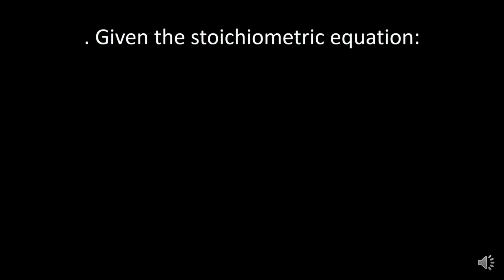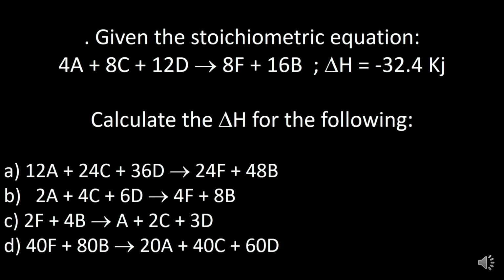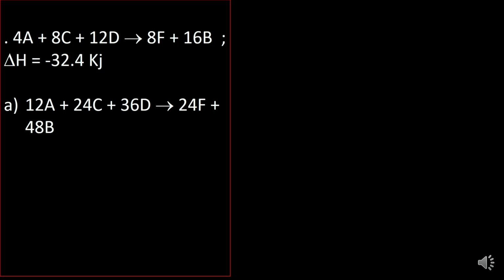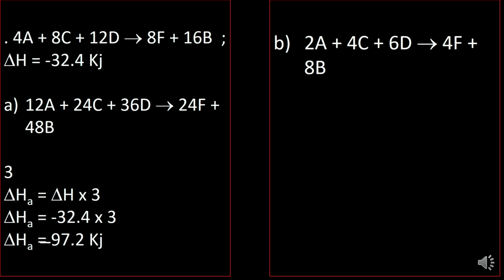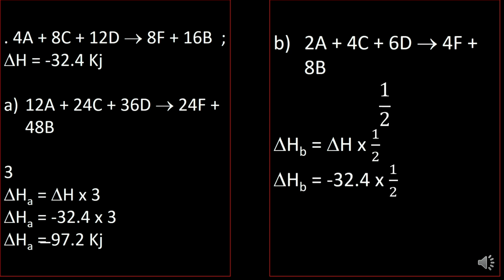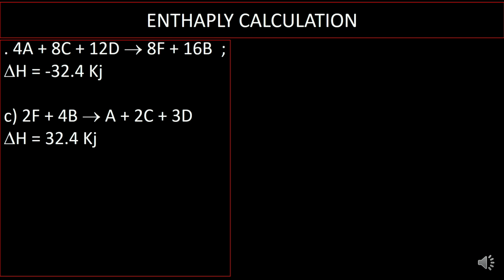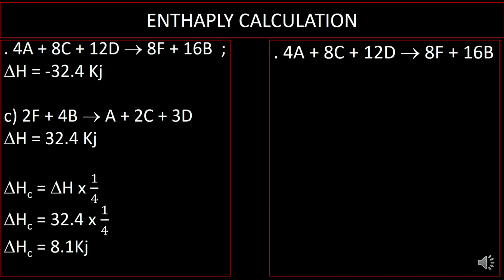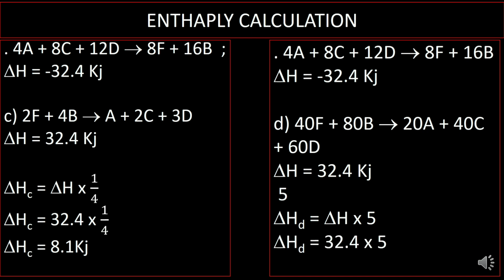Nobody Taught You This Enthalpy Trick! (Stoichiometry Made Easy)